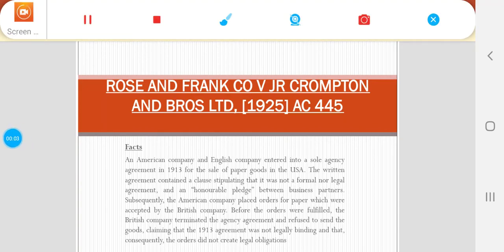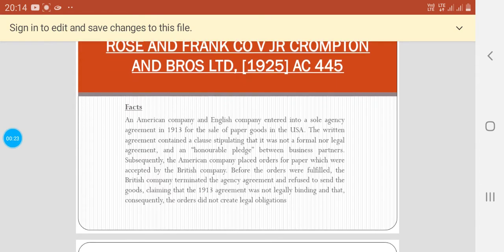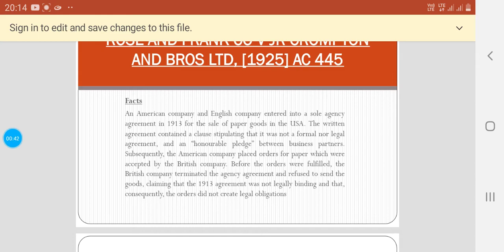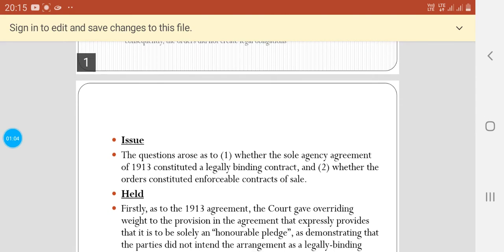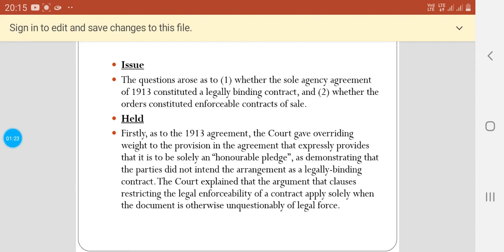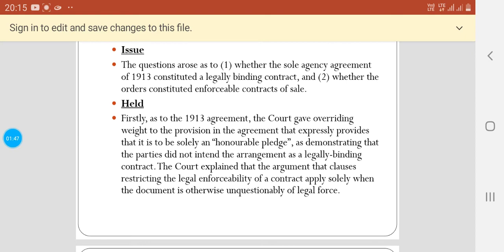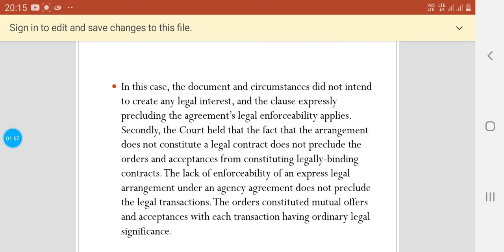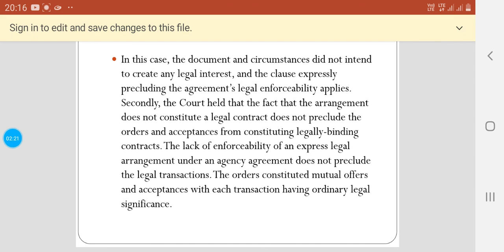Rose and Frank Co. Case law